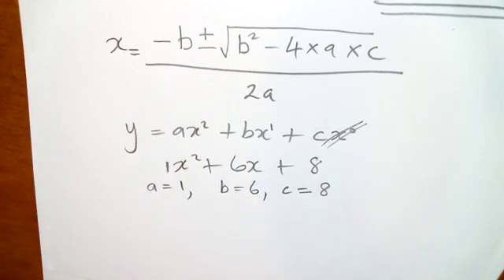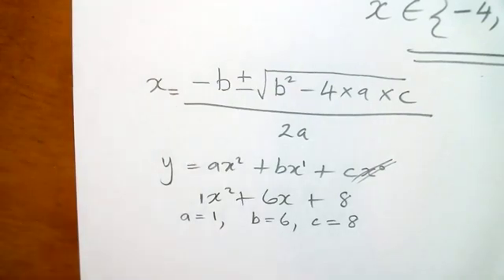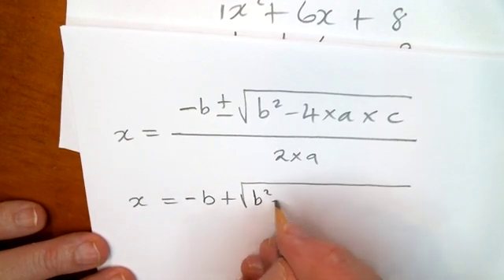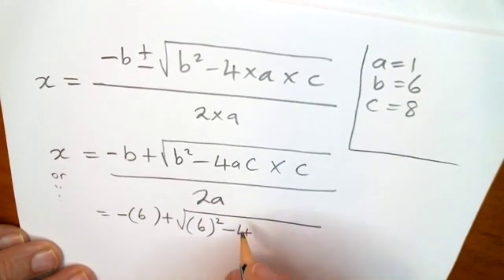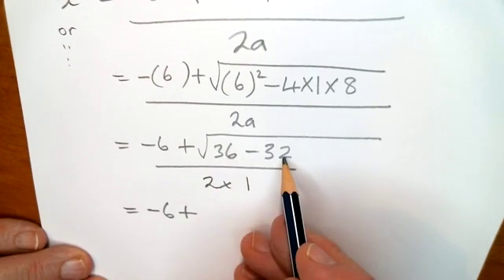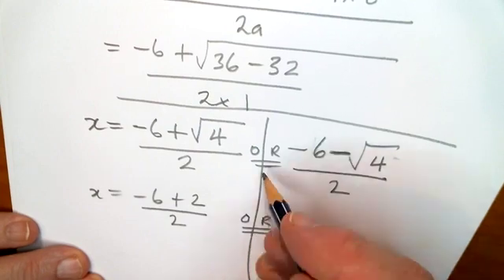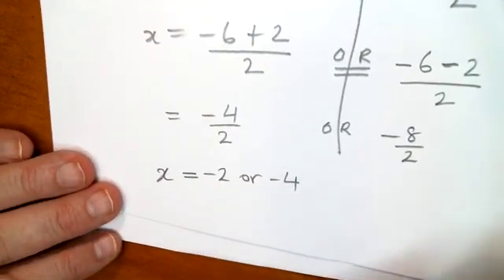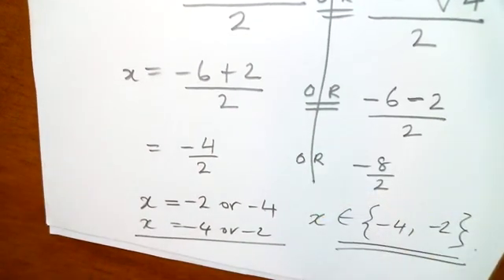How to use the quadratic Equation MCert 2023 part 2